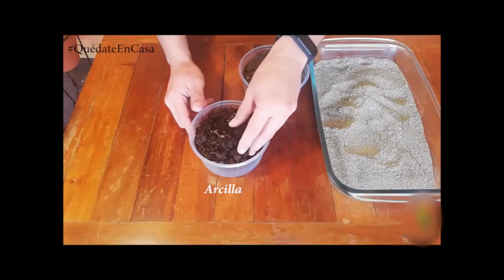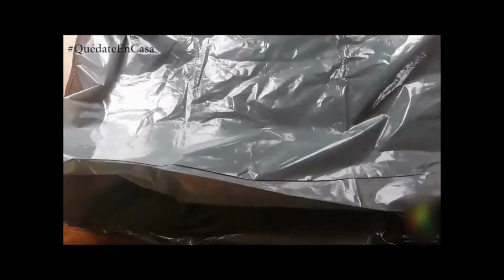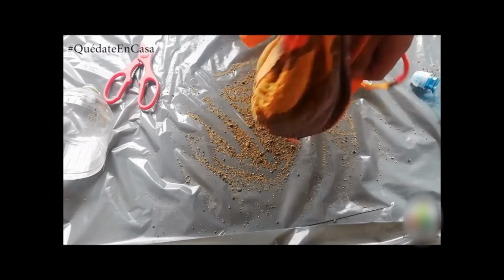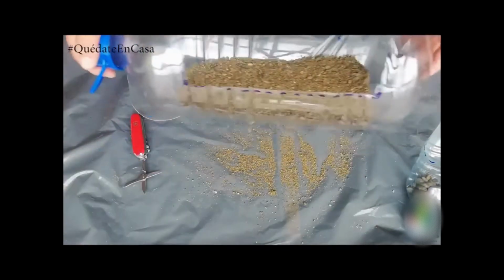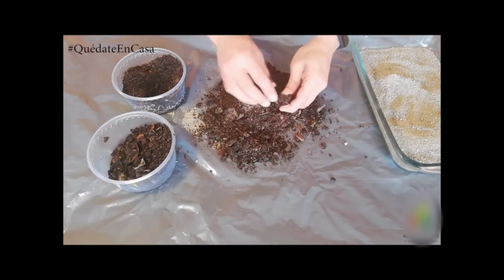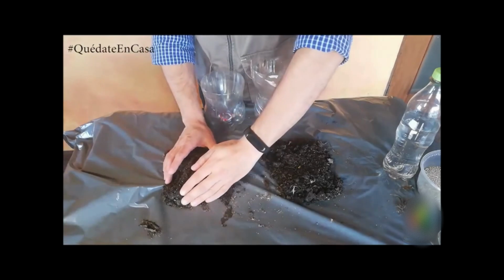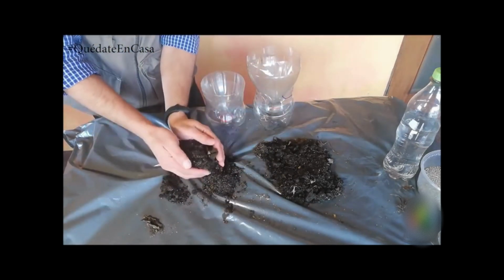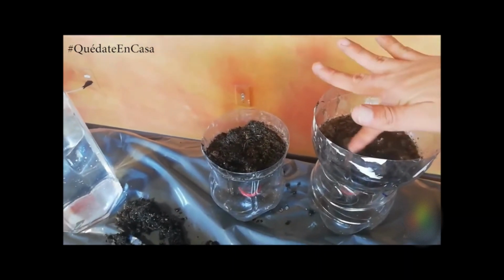Stay Home: Soil preparation for urban agriculture Pt.1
Master the Art of Soil Preparation for Urban Gardening

Discover the foundation of successful urban gardening: soil preparation. In this comprehensive video, we'll delve into the essential steps to create a fertile and thriving environment for your plants.

Key Topics Covered:

Soil Types:** Understand the different types of soil (clay, sandy, loamy) and their characteristics.
Soil Testing:** Learn the importance of soil testing to determine nutrient levels, pH, and potential problems.
Soil Amendments:** Discover effective ways to improve soil structure and fertility using organic matter like compost, worm castings, and well-rotted manure.
Nutrient-Rich Soil:** Explore essential nutrients (nitrogen, phosphorus, potassium) and how to incorporate them into your soil.
pH Balance:** Understand the significance of soil pH and how to adjust it if needed.
Drainage:** Learn how to ensure proper drainage to prevent root rot and waterlogging.
Weed Control:** Discover effective methods to prevent and manage weeds in your urban garden.

Practical Tips and Demonstrations:

Step-by-step guide: Follow along as we demonstrate the process of soil preparation, from turning and loosening the soil to adding amendments.
DIY soil testing:** Learn how to conduct simple soil tests at home using common household items.
Composting tips:** Discover how to create your own compost to enrich your soil naturally.*Weed prevention strategies: Explore effective techniques to prevent weeds from taking over your garden.

Benefits of Healthy Soil:

Stronger plants:** Healthy soil provides essential nutrients for robust plant growth.
Increased yields:** Fertile soil leads to higher crop yields and better harvests.
Improved water retention:** Well-structured soil helps retain moisture, reducing the need for frequent watering.
* **Reduced pest and disease problems:** Healthy soil can help deter pests and diseases.

Start Your Urban Gardening Adventure Today!

With the knowledge and skills gained from this video, you'll be well-equipped to create a thriving urban garden. Don't wait any longer! Start your gardening journey today and enjoy the rewards of growing your own food.